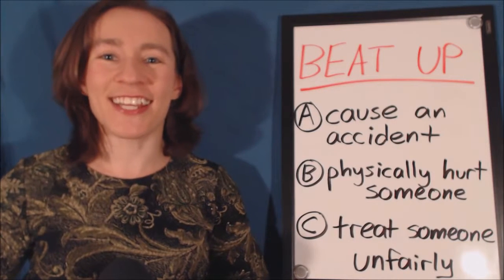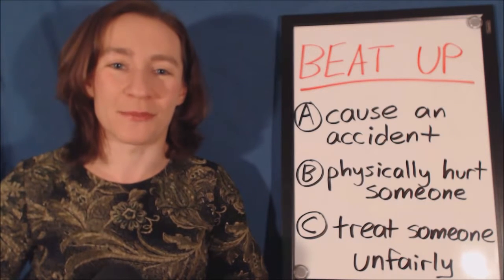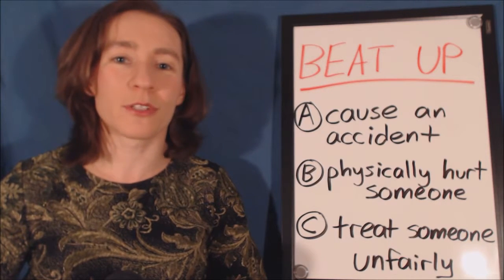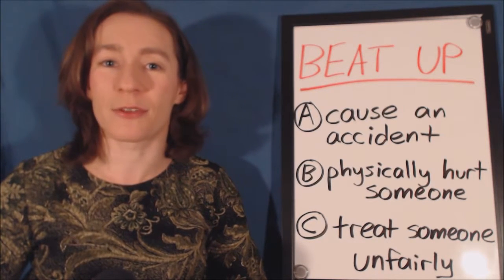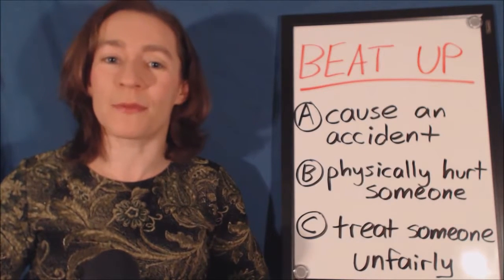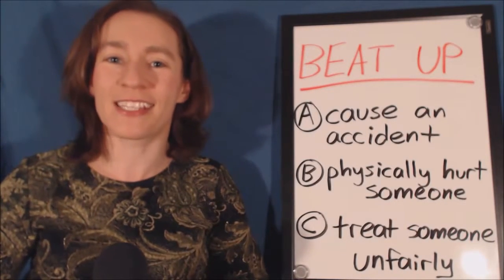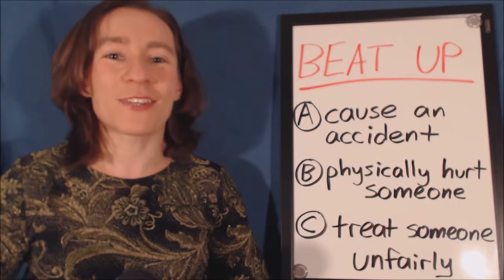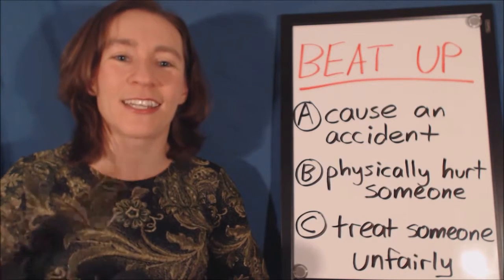Learn Daily English Phrasal Verbs BEAT UP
Learn Daily English Phrasal Verbs  BEAT UP learn to english,